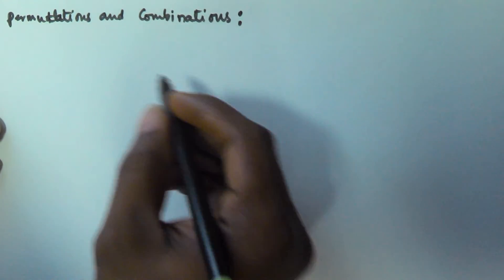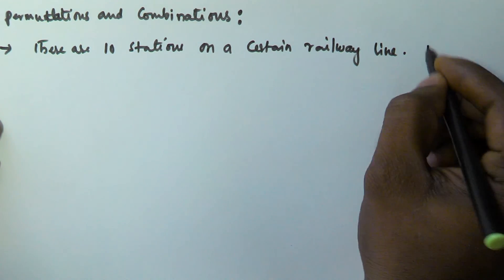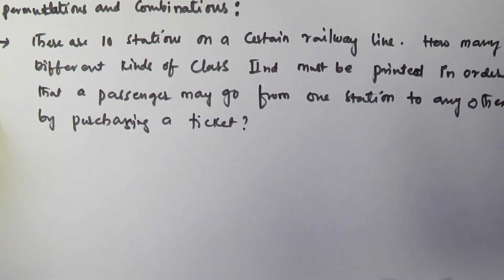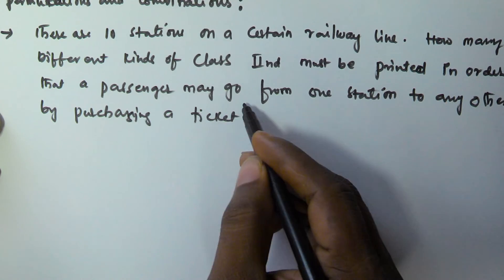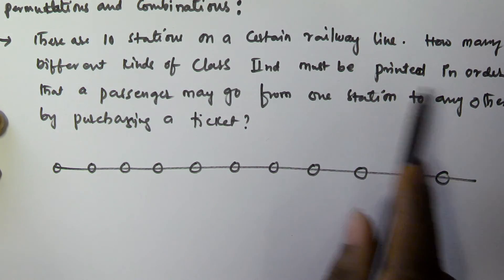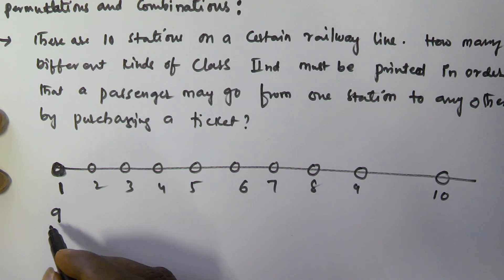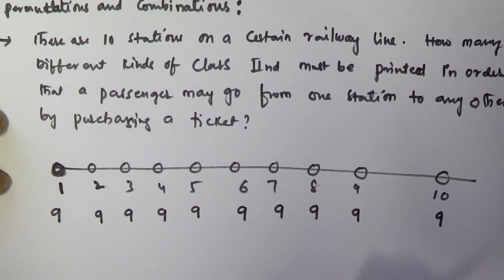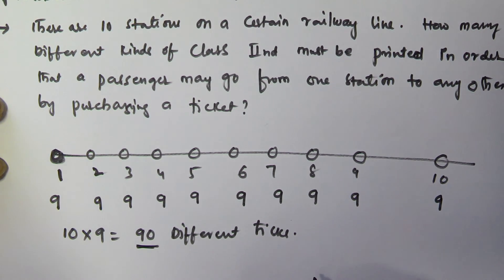Permutations and Combinations Concept and Tricks | Part 8